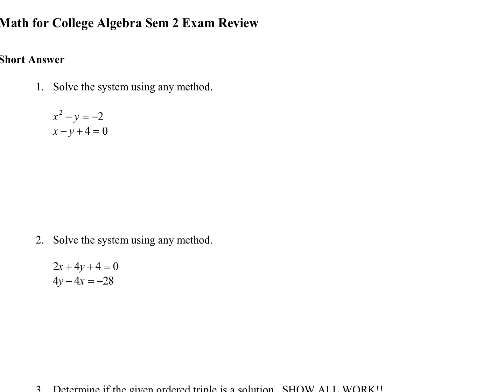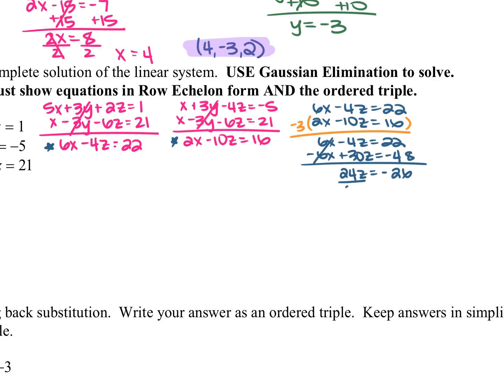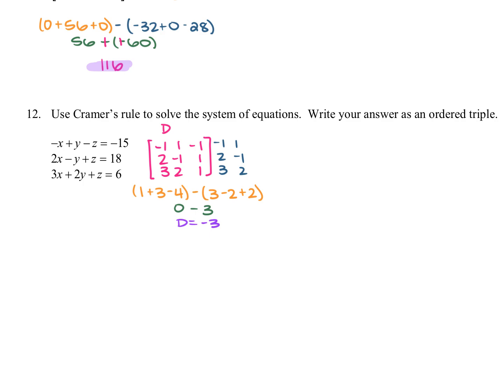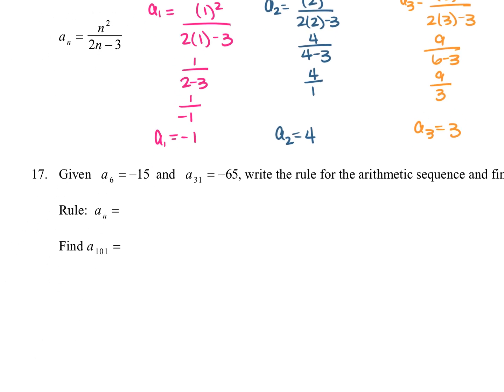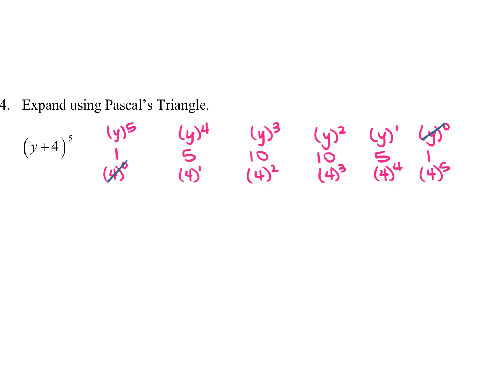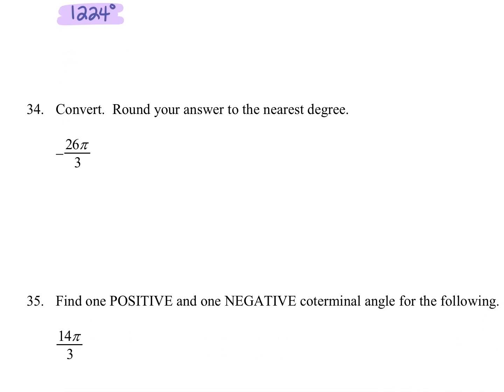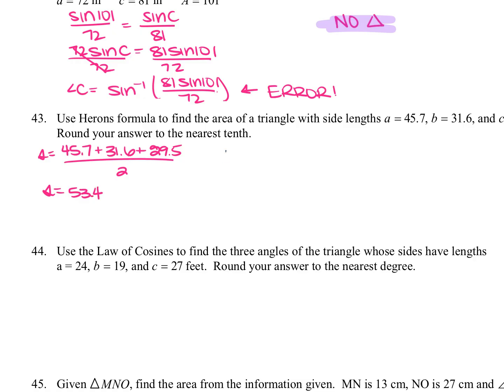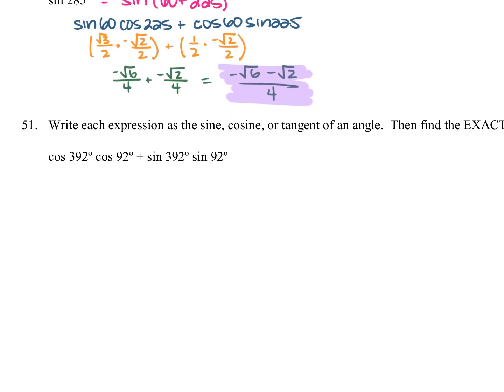ColAlg Underclassmen Review